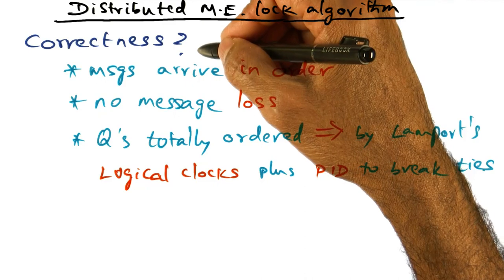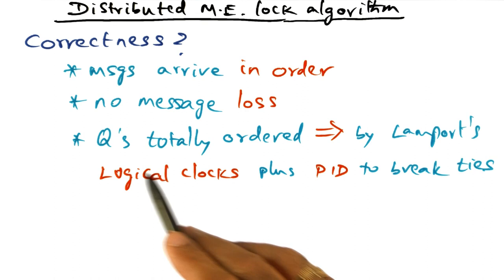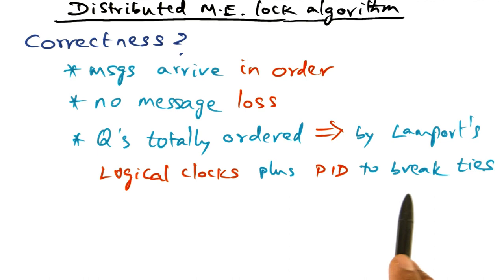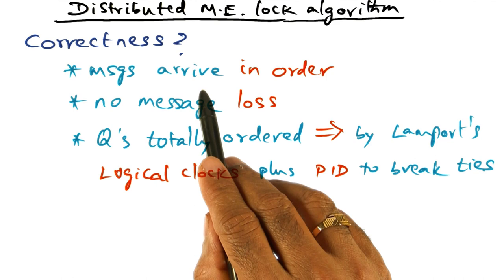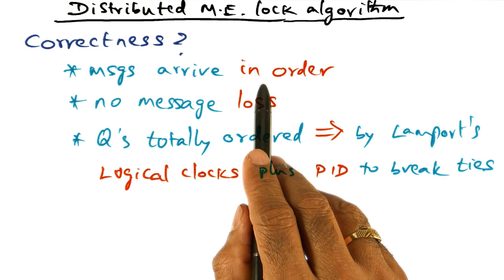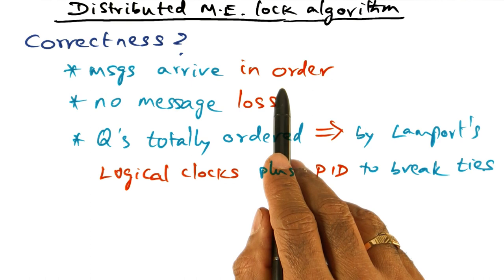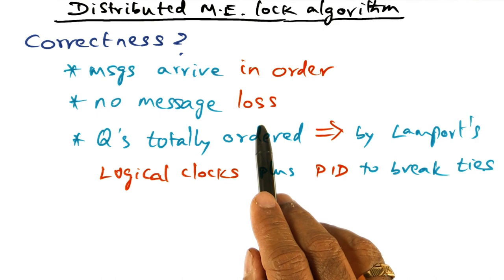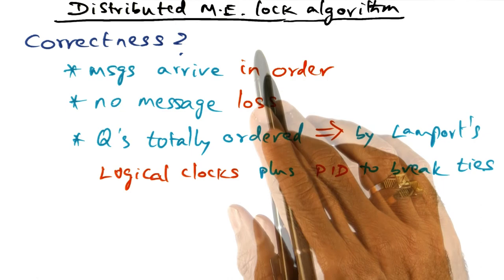Distributed ME Lock Algorithm (cont) - Georgia Tech - Advanced Operating Systems